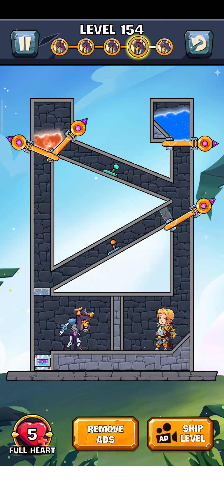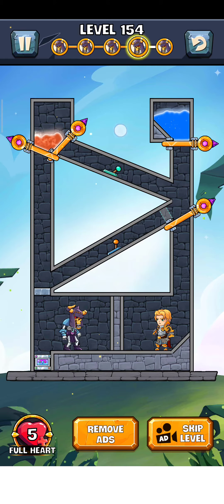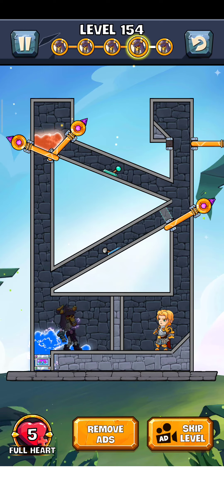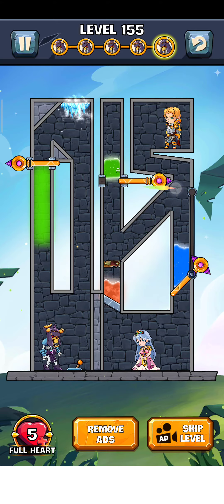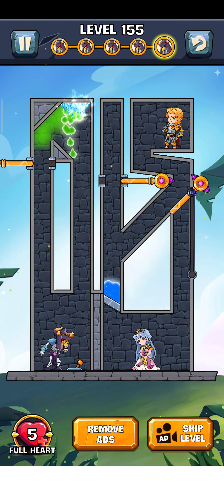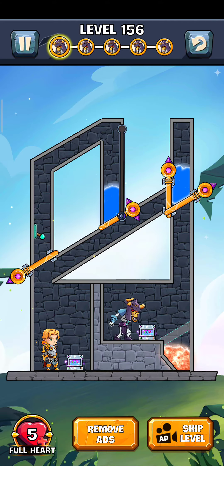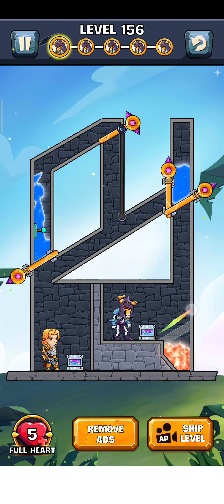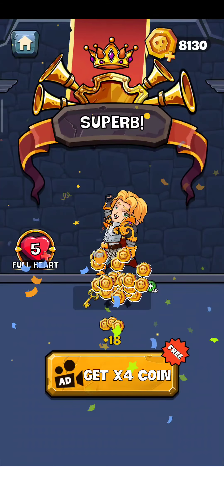How To Loot 2 Level 154-155-156 Gameplay Solution Walkthrough